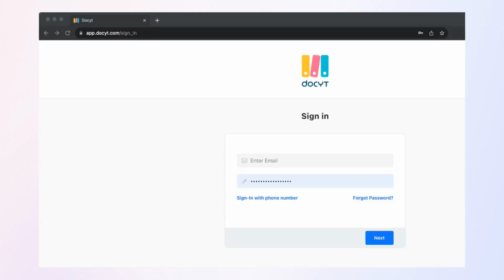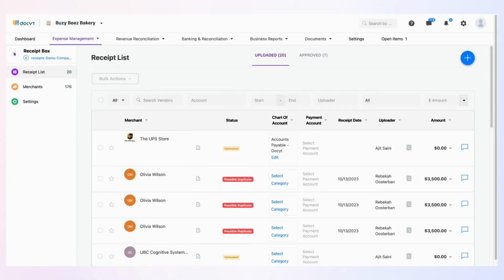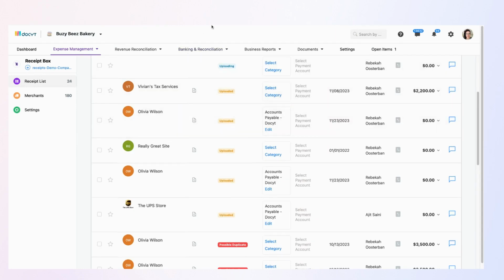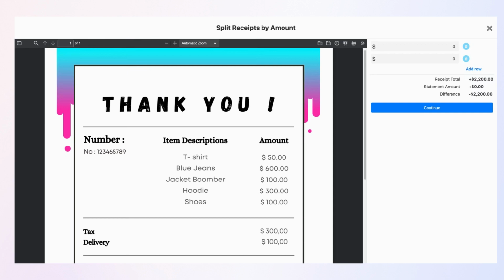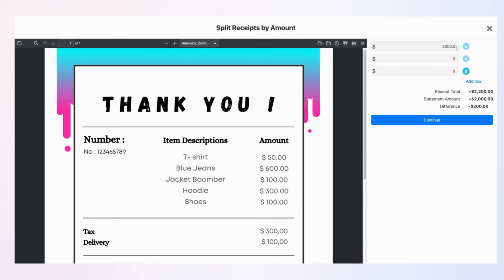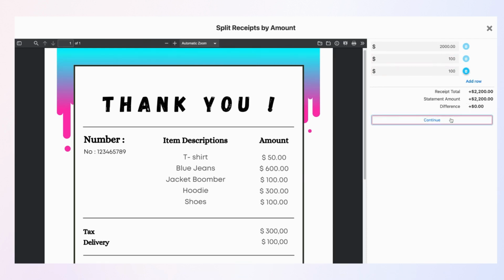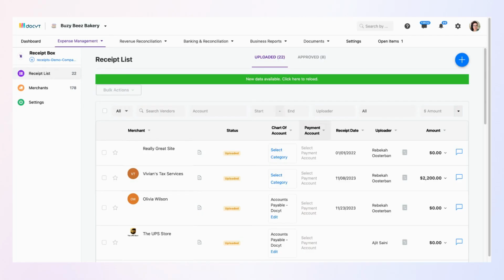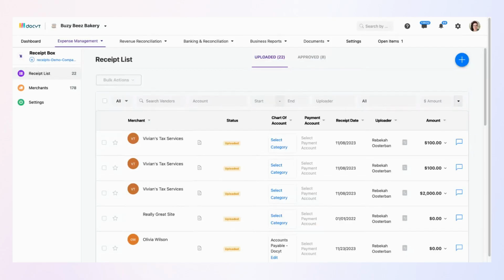Splitting receipts by amounts in Docyt